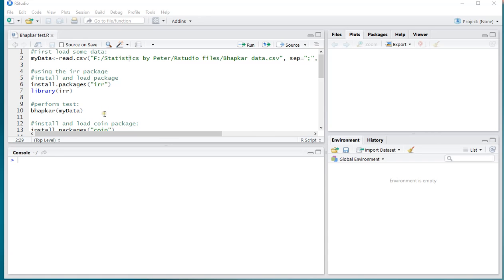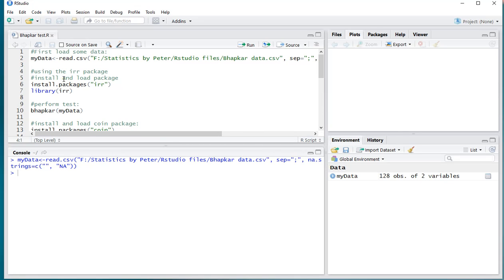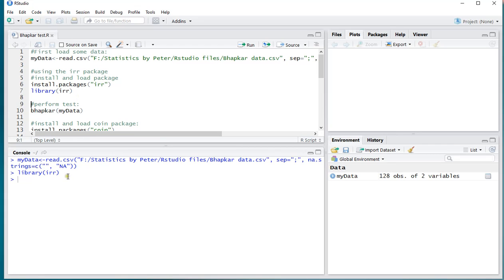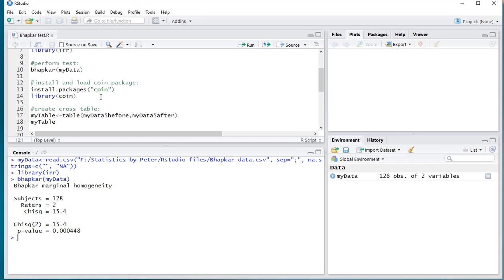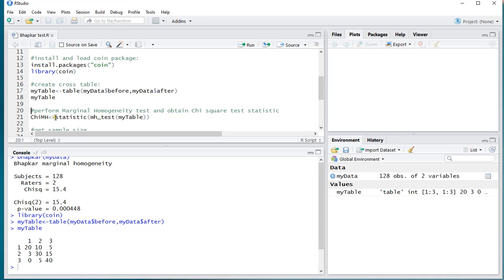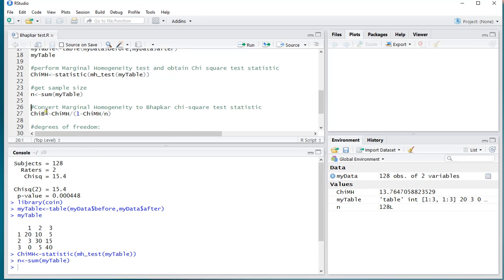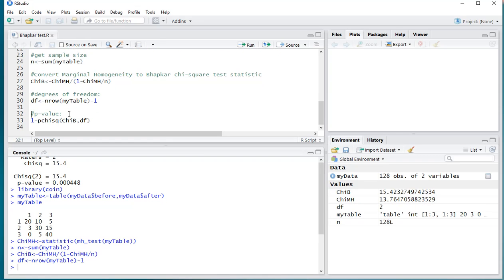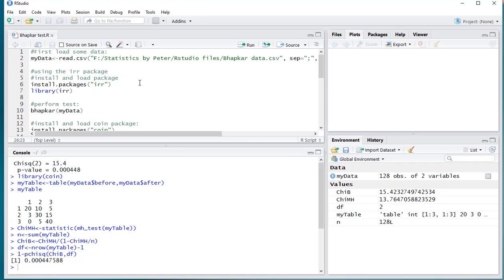R - Bhapkar test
Instructional video on how to perform a Bhapkar test with R (R studio), using either the irr package, or the coin package.
This test could be used if you have two paired nominal variables. See the companion website for more details.